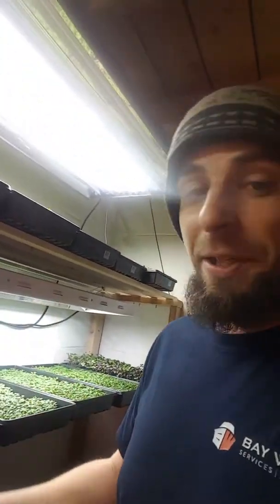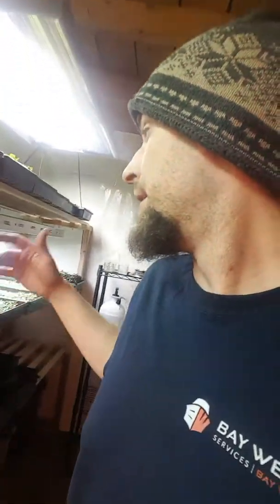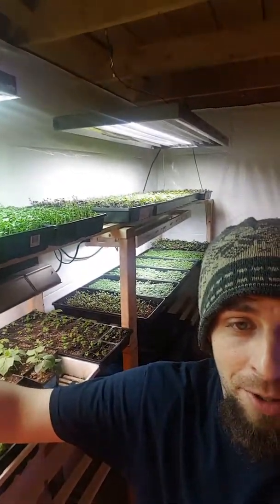Why Microgreens Are So Awesome!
I discuss why microgreens are awesome from a business perspective and from a personal perspective.